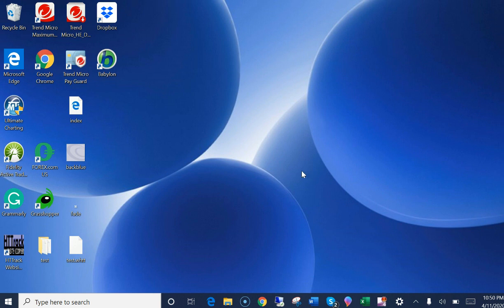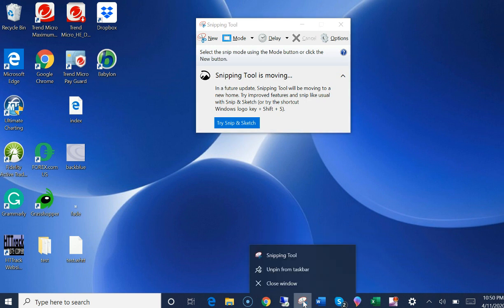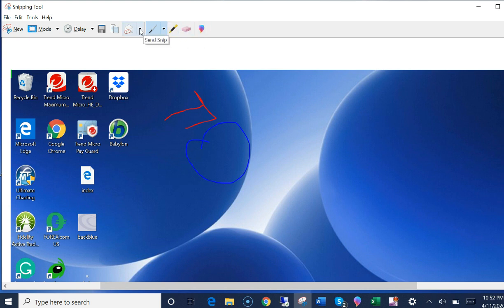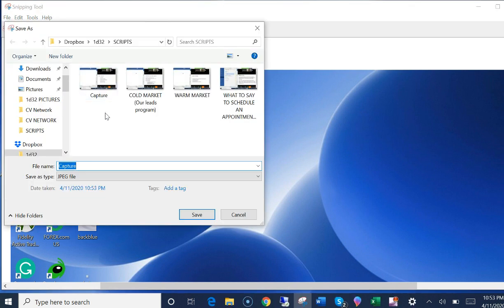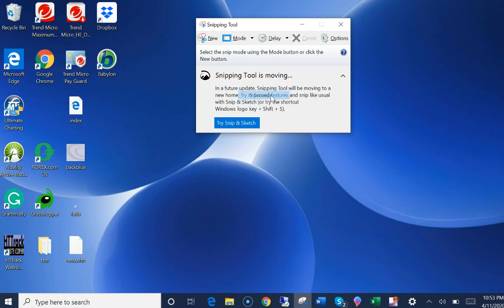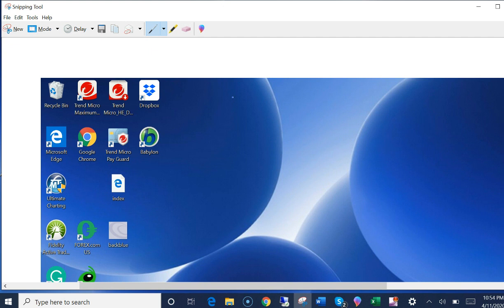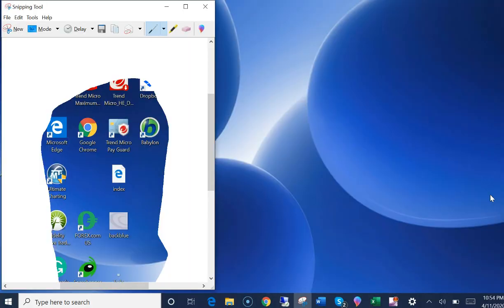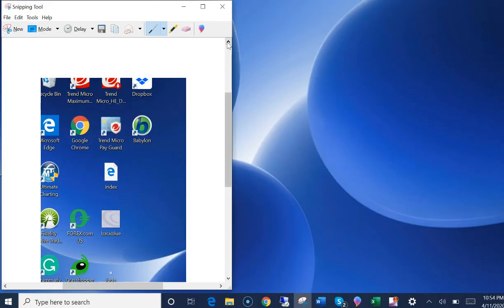How to Use the Snipping Tool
A screen capturing tool used for troubleshooting and sending to tech support and/or capturing other people's screens during webinars or video conferences.